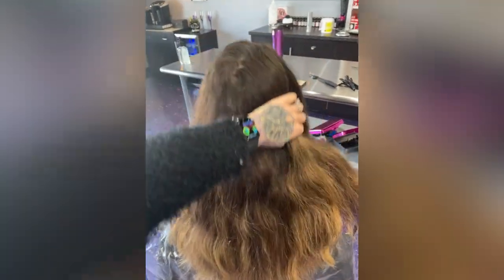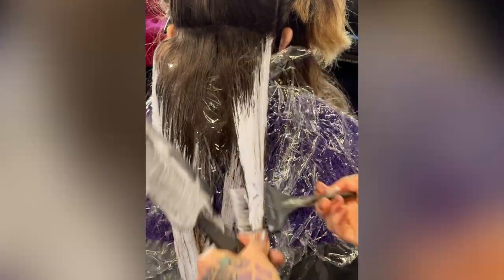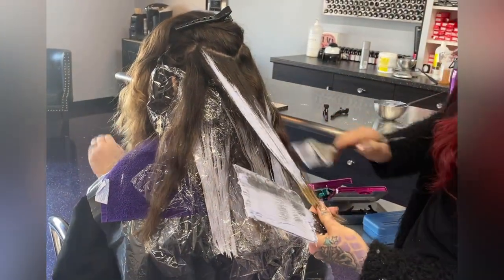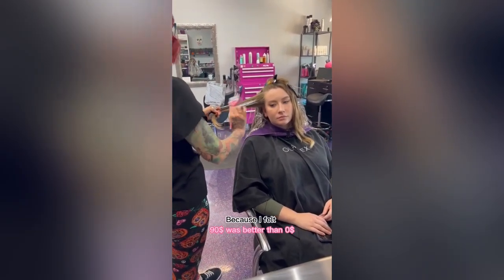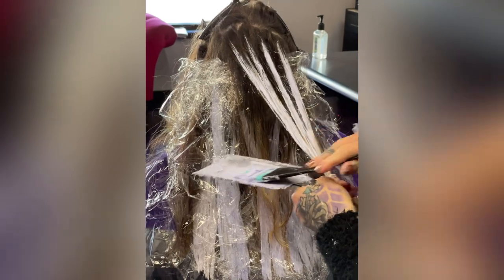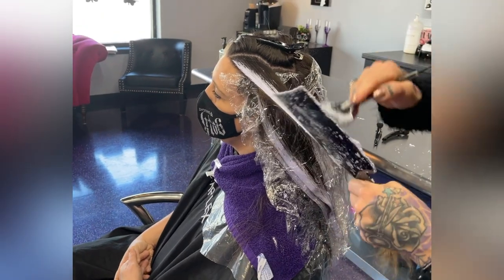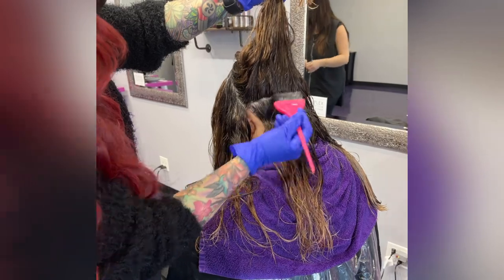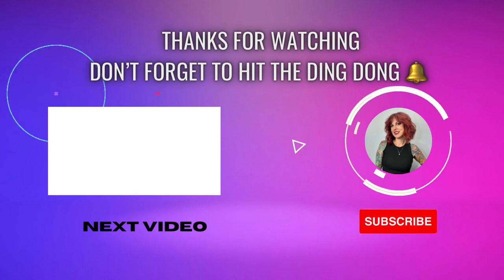Beachy Dimensional Brunette Balayage 👩‍🎨 Hand Painted Hair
Hi Guys,

If you are interested in learning more about my LifeStylist Coaching click here!!!

Get my deposit guarantee

I’m Elyse Rox located in the suburbs of Chicago. I I have been a hairstylist for over 30 years. Come watch and follow my knowledge for over 30 years in the industry. I want to be your one stop shop for online hair classes.

I help hairstylist become better hairstylists with helpful tips and tricks and my knowledge from over the past 30 years
I take the upmost care with my clients hair and it shows in the final results

Erika was ready for her Balyayage, which she usually gets done about every 6 to 8 months. We went in with sunlights balayage and 50 volume suncream, and Olaplex. Remember saturation is the key to controlling your lift, not the strength of developer you use. We then glazed over and blended away some of her glitter aka grey hair,  with oligo color in the gloss, and at the same time blending and toning out her balayage. Because we are working through previously colored hair. We are going to get a very warm results which is fine with my client. And if it’s fine with her, then it’s fine with me. We styled it with Olaplex six and seven and it’s exactly the hand painted hair she wanted. Beachy, dimensional Brunette

I love creating my own custom mixes of colors. Come watch these are some of my longer format videos. Always learning. Positive vibes ✌️

My wise friend Lacie always says , its not how you get to the mall, it’s that you get there!

Amazon tool list

Water filter sprite shower head filter

Malibu C
Crystal gel
De ox

Olaplex direct from me

Ping/ecoheads/ sustain beauty
10%off Code: ROX

Foil boards
Nomad hair pro
code: elyserox

 3d balayage comb
Code: ROX3D